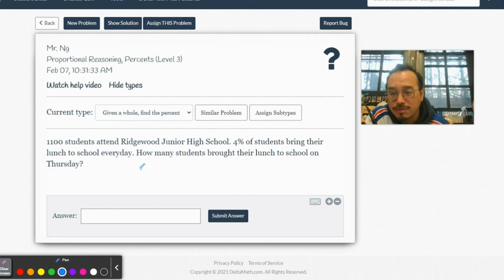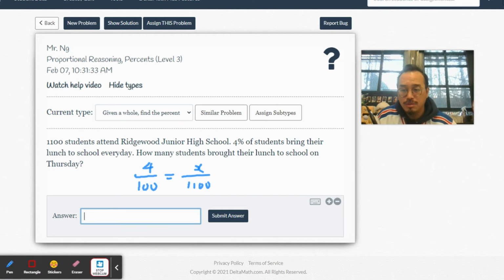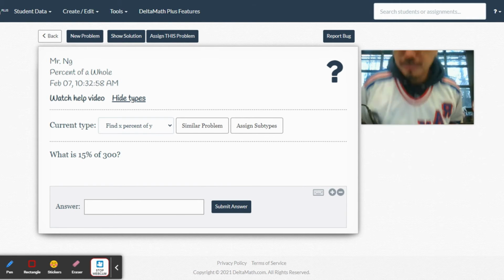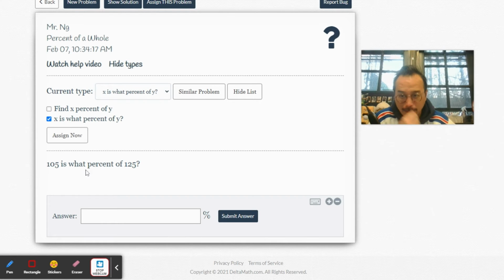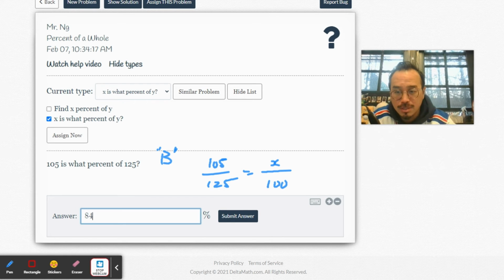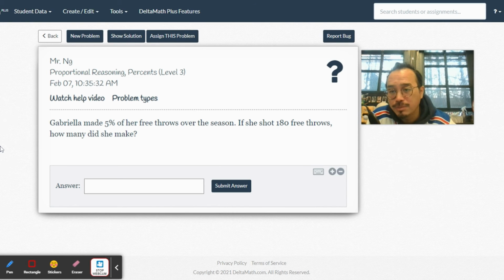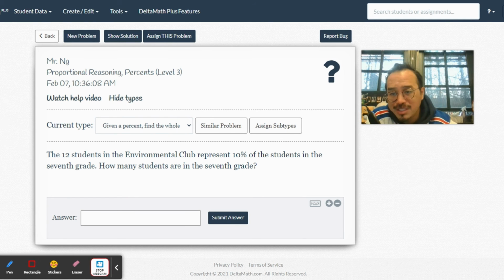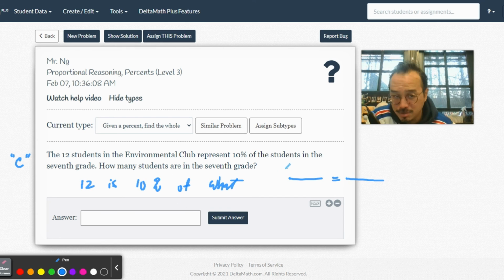Mister Ng "Going Over HW #73"